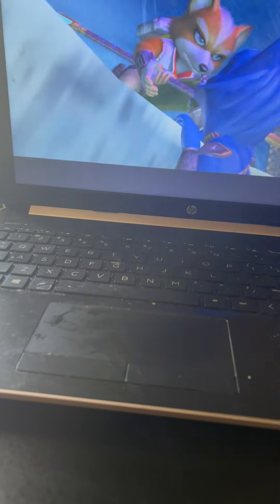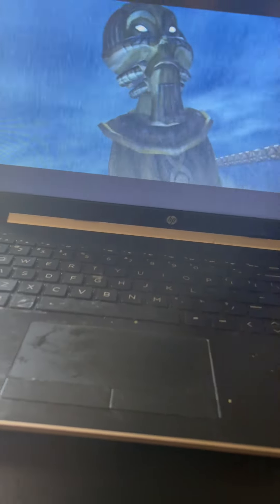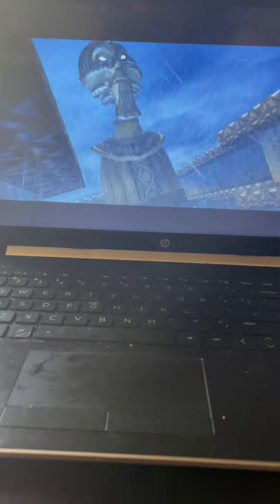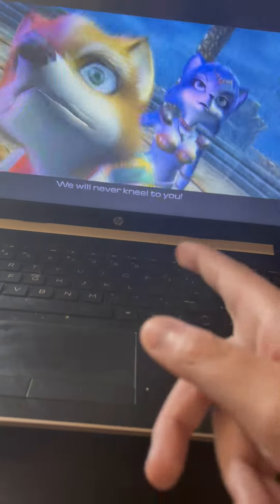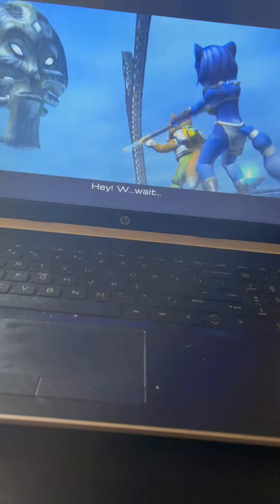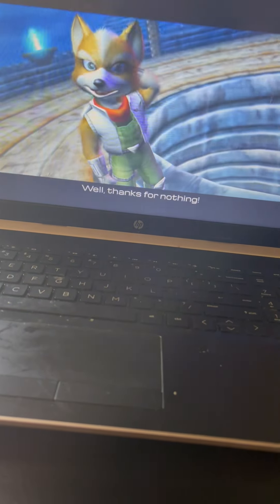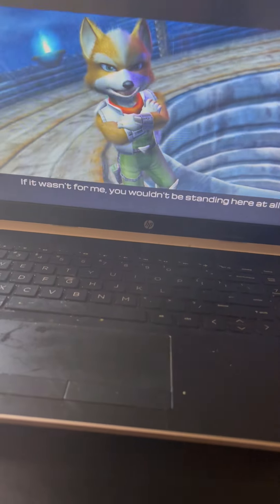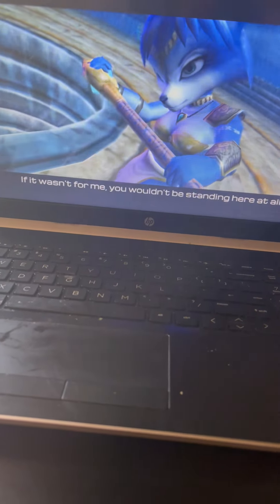Fox saves Krystal